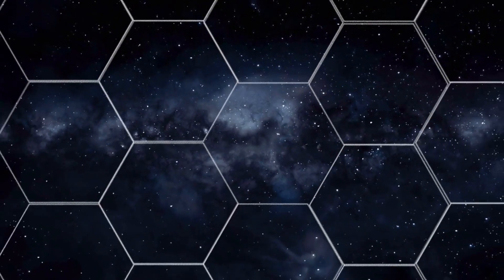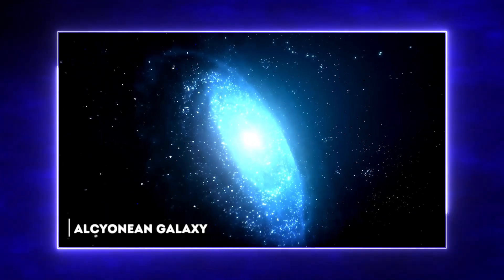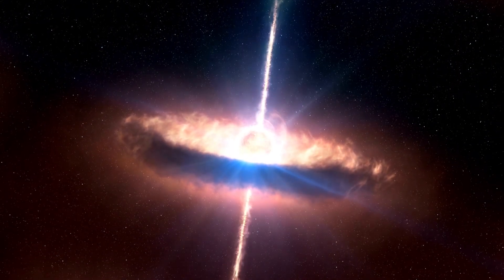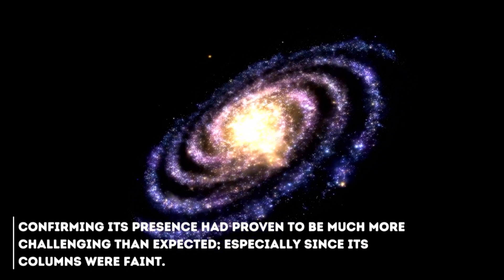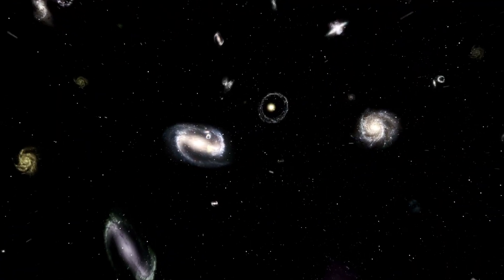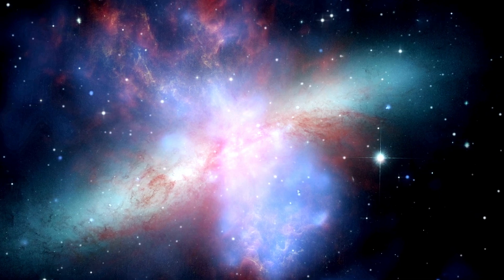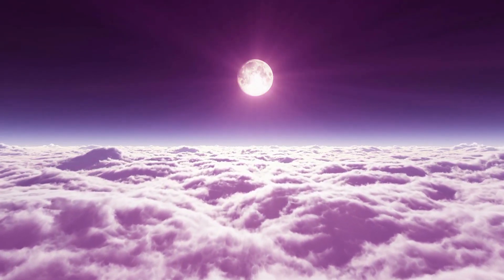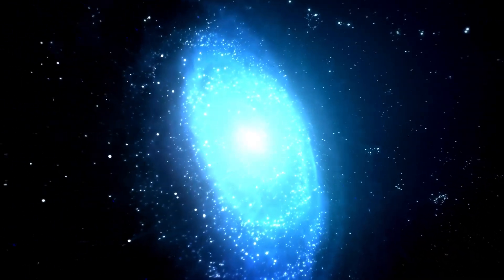James Webb Telescope Just Detected a Huge Structure 100 Times Bigger Than The Milky Way